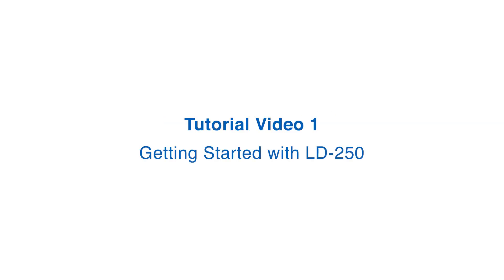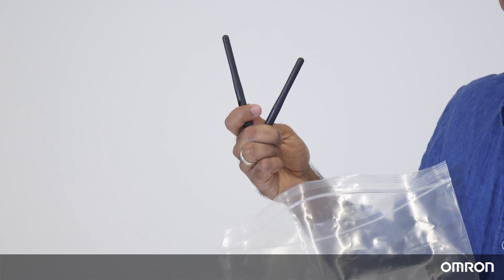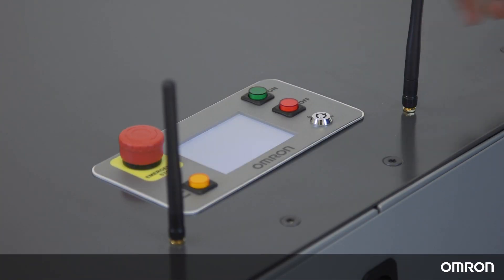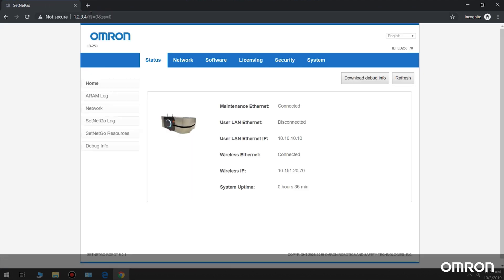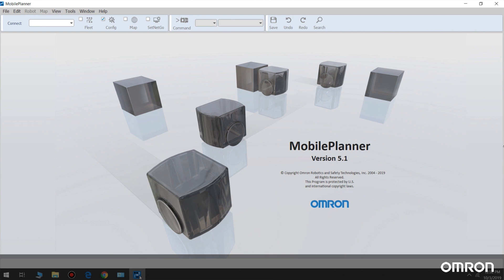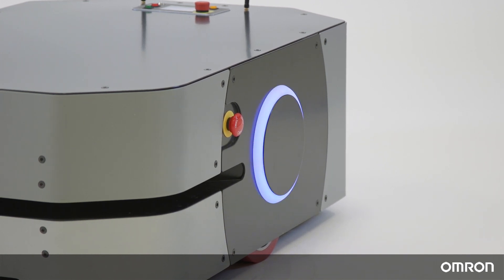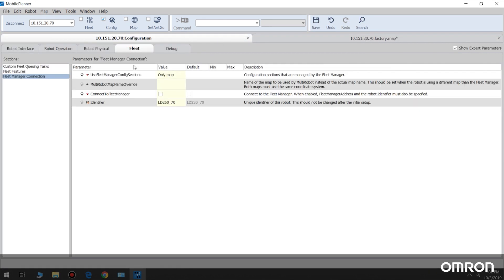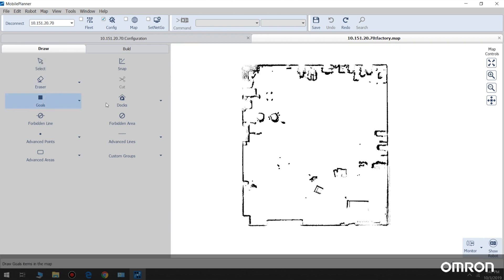LD-250 mobile robot tutorial 1- Getting started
In this video, you can learn how to get started with the LD-250, from unboxing the mobile robot to getting it on your wireless network, and connecting to the MobilePlanner. Get your LD-250 ready to go!